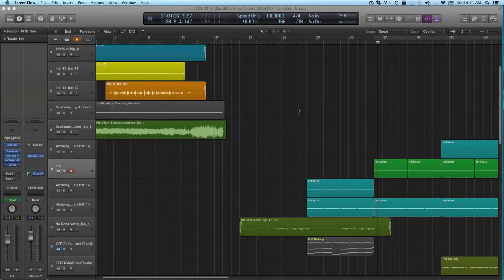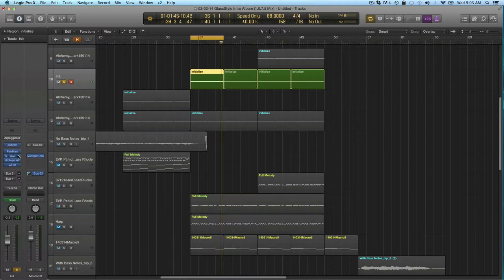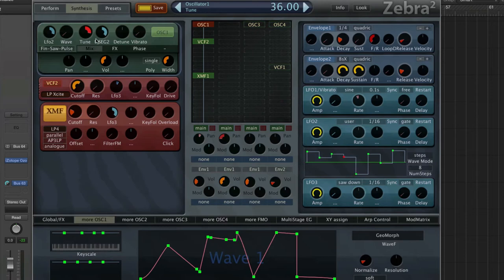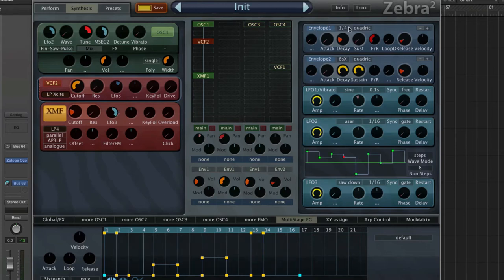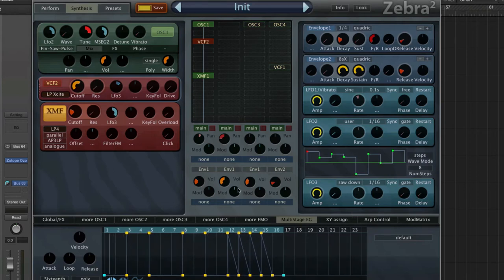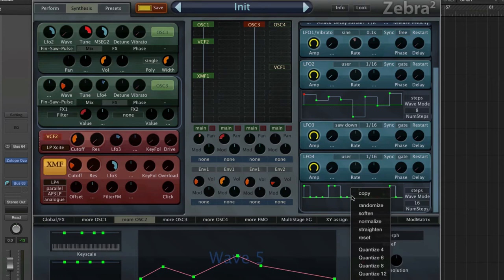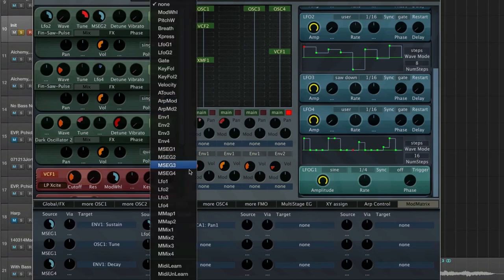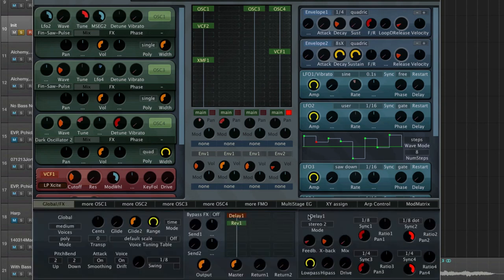U-he Zebra - Make Cool Arpeggiator Sounds - How To Tutorial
The last few weeks have been a lot of theory so today lets check out some fun stuff! Learn how to make some cool arpeggiator sounds in Zebra.

In this Zebra video I show you how to make nice and bright arpeggiator sounds in Zebra.
Instead of working with the arpeggiator mode, that you can select in the global tab, we are going to use MSEG's and LFO's.

There are a few advantages that MSEG's have over the "real" arpeggiator, one important one is that you can still decide to let other notes sustain.
For example, you use 2 lanes in Zebra, one uses the pitch modulation, like an arpeggiator and in the other lane you want a sustained sound.
You can now do that by just applying the MSEG to one of the oscillators.
When you use the "real" arpeggiator it is always global and you would have to use another instance of Zebra to get the same result.

The other cool thing demonstrated in this video is the wave morphing.
Like we talked about last week you can morph or blend the different waves inside a "WaveSet" this makes for interesting, constantly evolving sounds.
You can choose to slowly blend between the different waves with a slow sine LFO, or you can jump between the values with a square LFO.
I really like this last method because you get clicky and interesting sounds that way, it already sounds like an arpeggiator without having to do the pitch modulation!

You can add as much effects to this sound as you want but keep in mind that the brightness and the sharp edge of the sound might disappear when you clutter it with reverb and delays.
As an extra you can add some EQ to accentuate the highs of the sound even more, you can add some panning, and maybe cut a little bit of the low pops aways.

Have fun practicing and, as always, let me know if you have any questions or request!

Jor